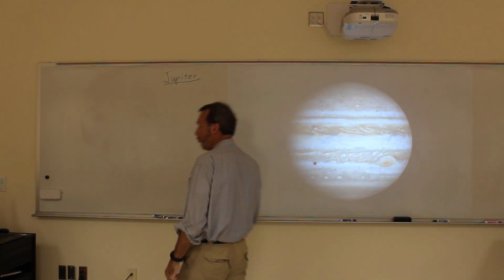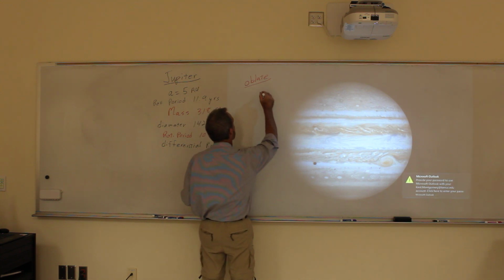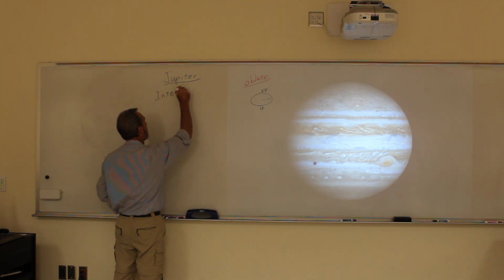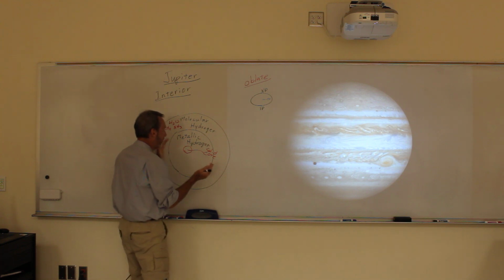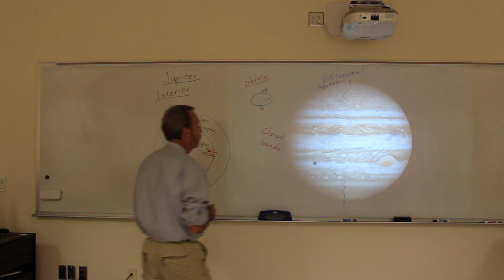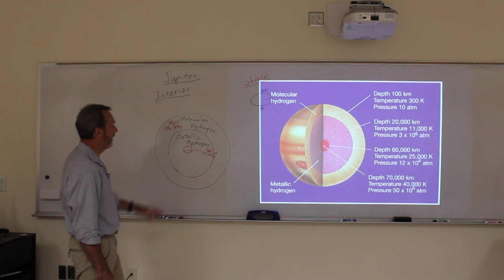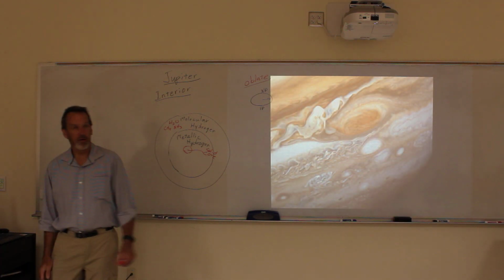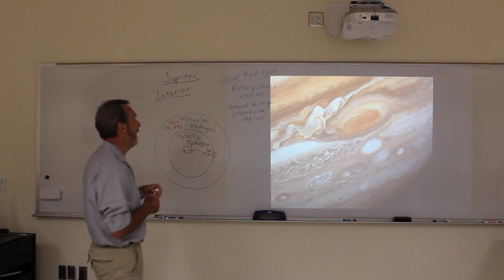ASTR 1304 - Jupiter - Part 1